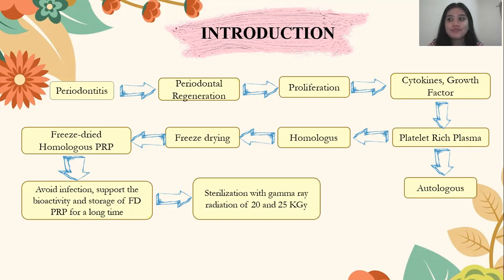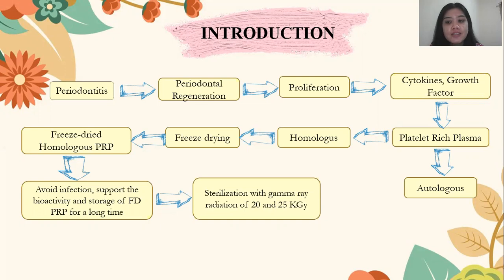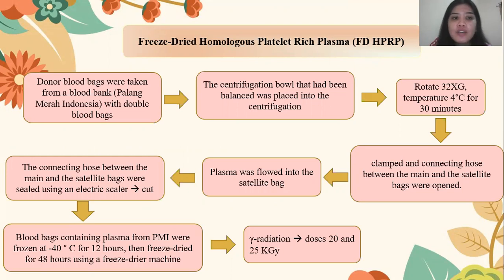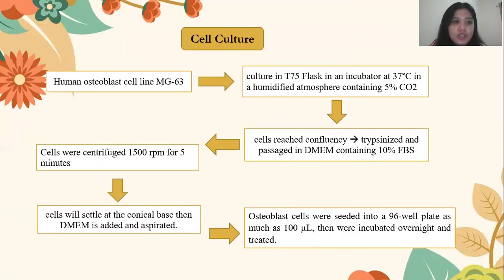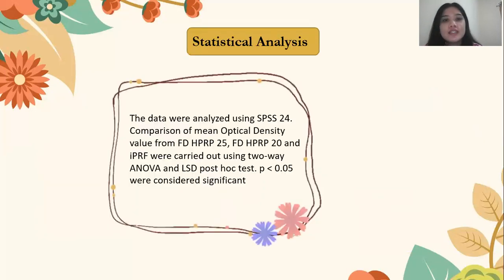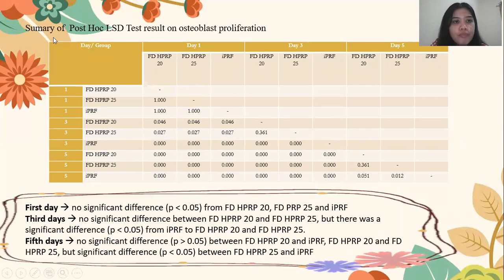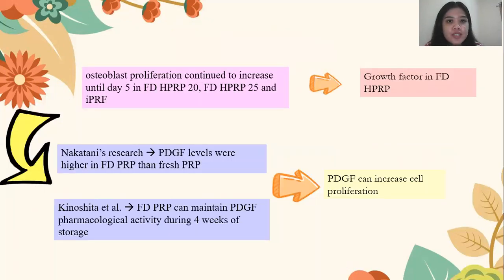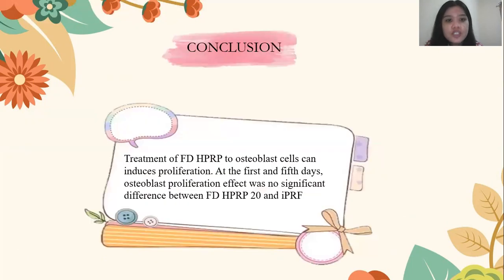Freeze dried Homologous Platelet Rich Plasma induces Osteoblast Proliferation Olivia